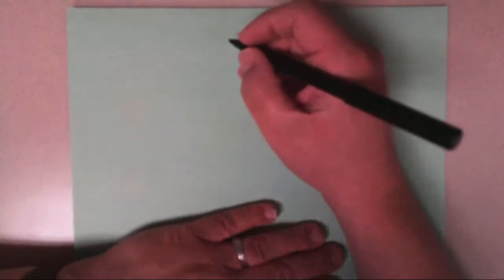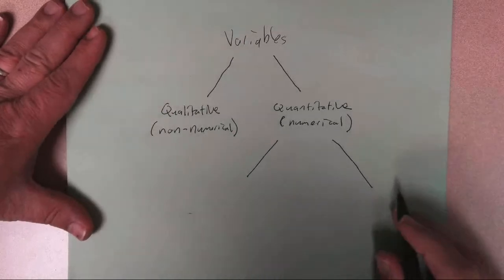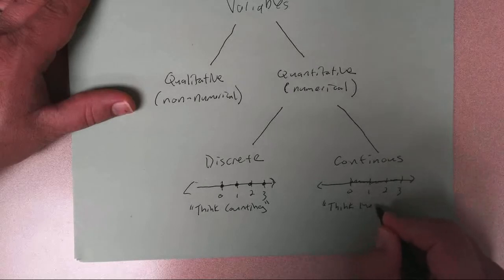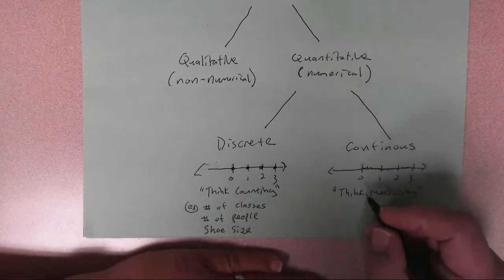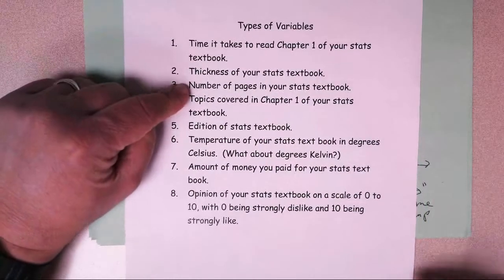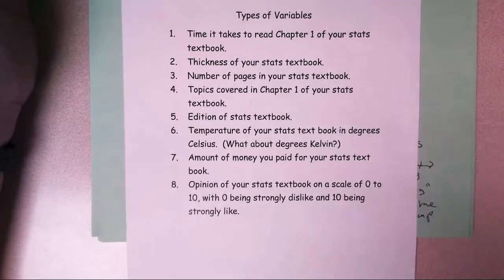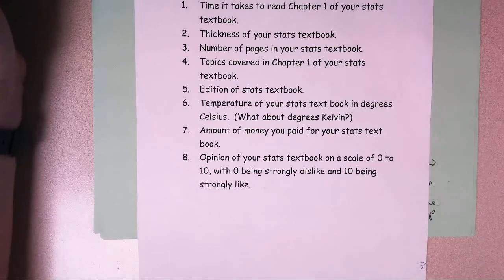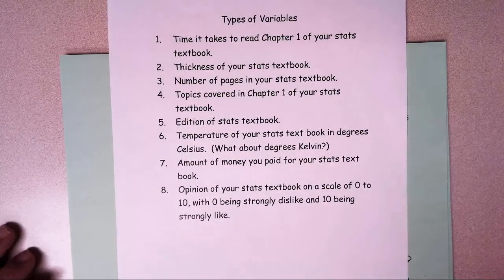Statistics - Discrete or Continous